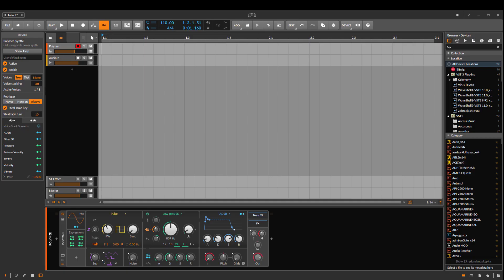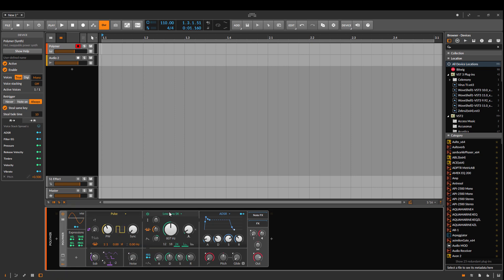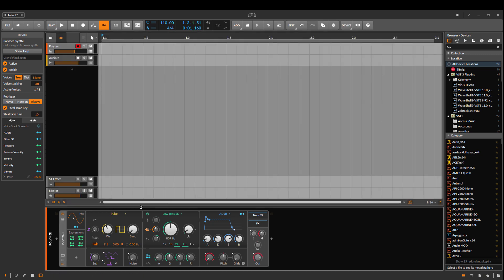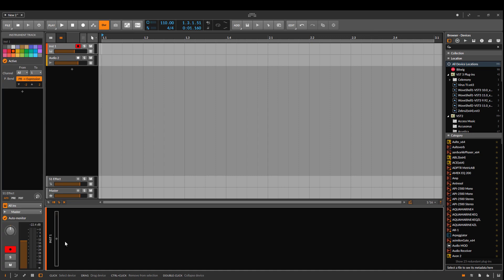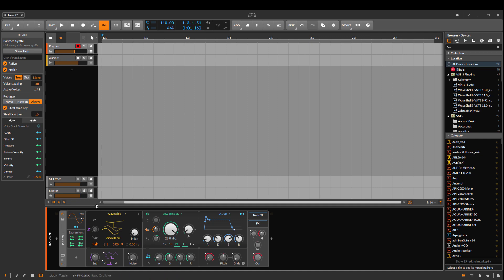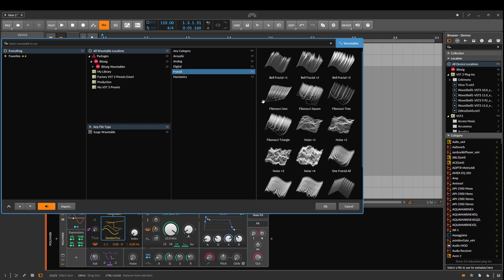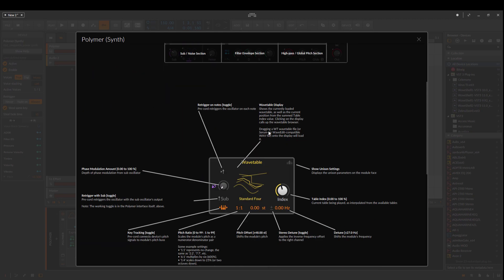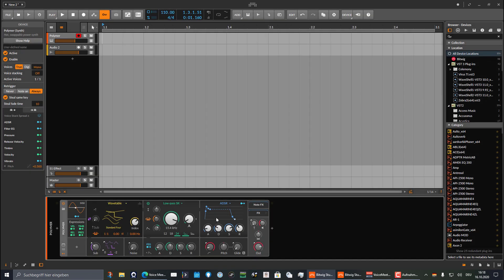Bitwig Studio - Little Overview of Polymer Synth (Beta)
Here a super small overview of Polymer, Bitwigs new Synth in Version 3.3, which hopefully comes out very soon. ;)